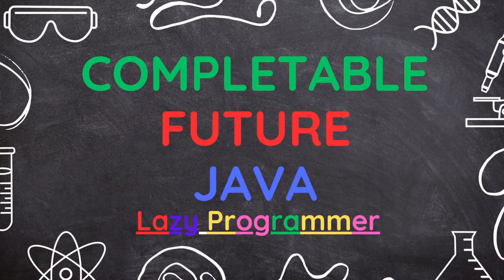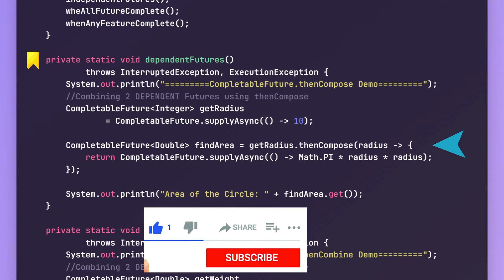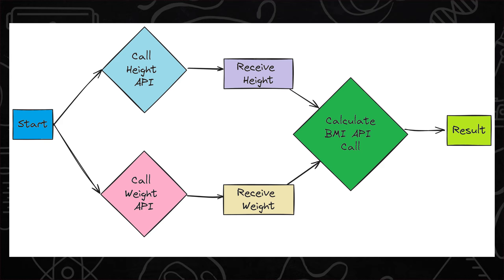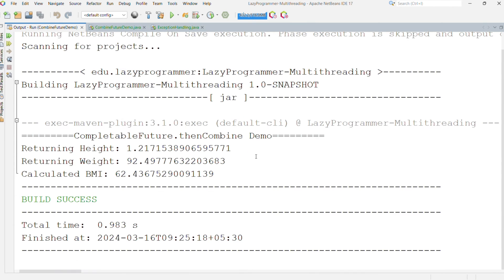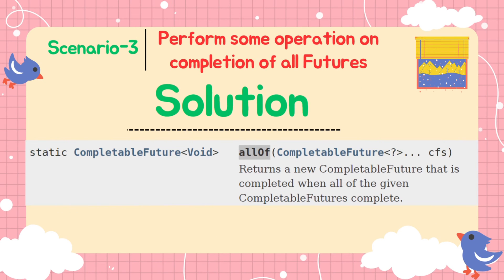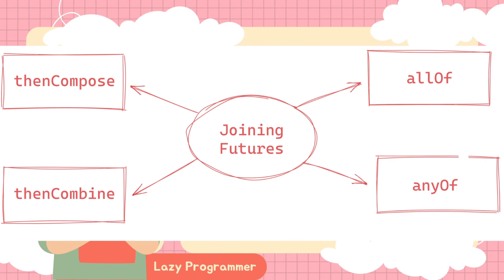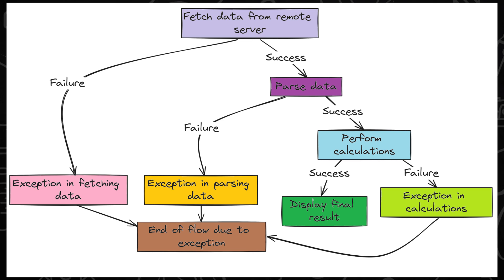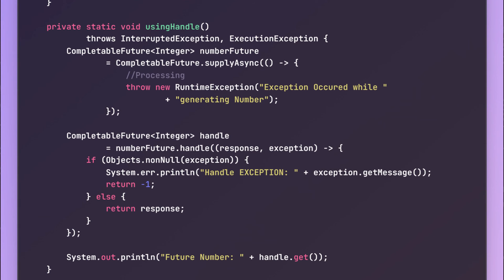Exception Handling & Combining Futures in CompletableFuture with Examples Part-2 | Multithreading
CompletableFuture is an advanced version of Future. We have covered the CompletableFuture in 2 videos, in this video we'll cover How to Combine different Futures for different use cases and How Exception Handling is done in CompletableFuture.

CompletableFuture is used for asynchronous programming. In this the logic runs in non-blocking mode by running the task on a separate thread than the main application thread.

Also, notifying the main thread about its progress, completion or failure.

It also has a very detailed exception handling support.

0:00 Intro
0:45 Combining Dependent Futures: thenCompose
3:06 Combining Independent Futures: thenCombine
6:01 Waiting for all Futures to Complete: allOf
8:19 Quickest Future Complete: anyOf
11:11 Exception Propagation
12:28 Exception Handling Methods in CompletableFuture
13:13 exceptionally Method
13:39 handle Method
14:30 whenComplete Method